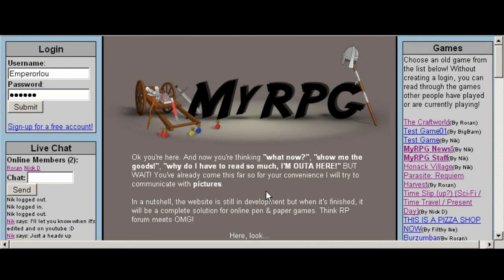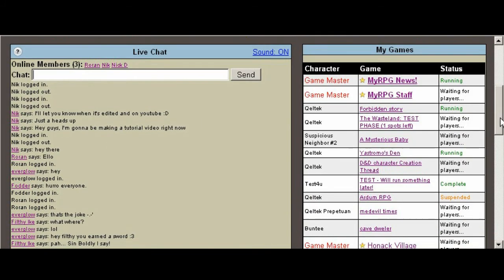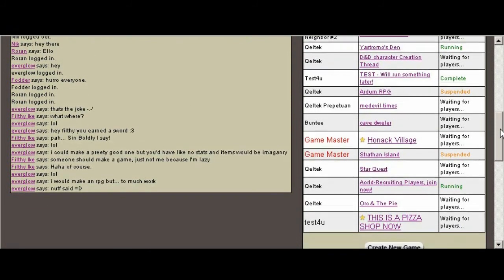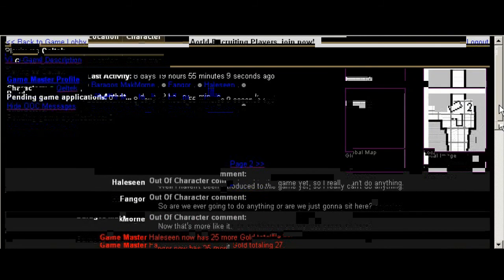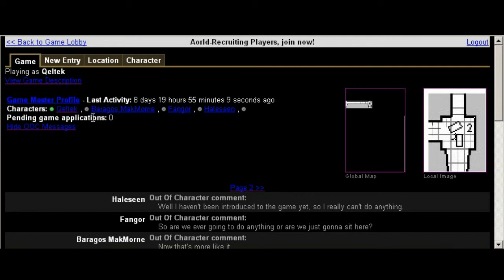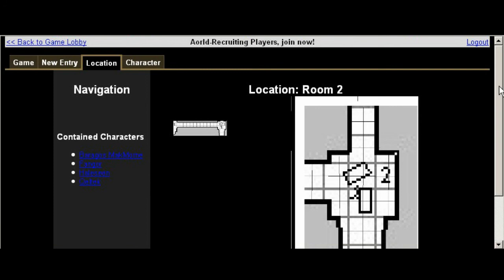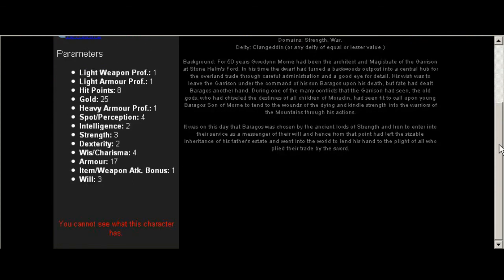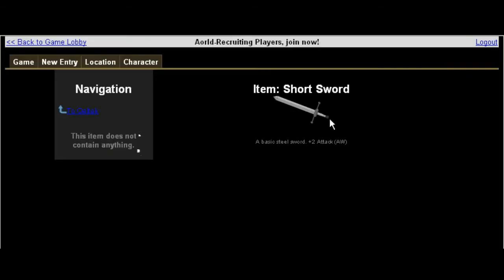MyRPG Player Overview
This is a video tutorial demoing what a player of MyRPG sees when in a game. Make sure to check out the Game Master Overview for a more indepth look at MyRPG and what it can do!